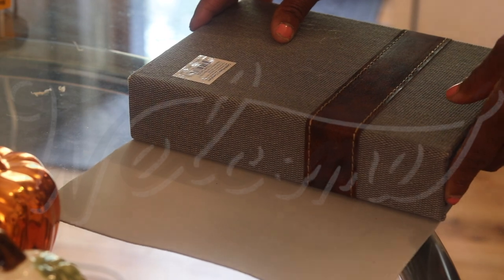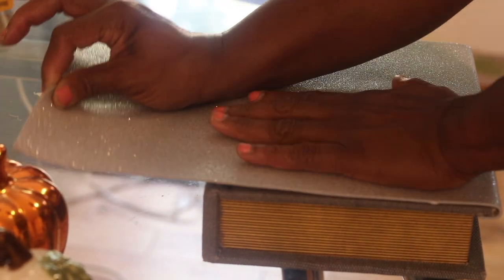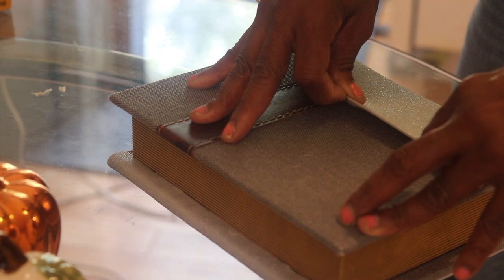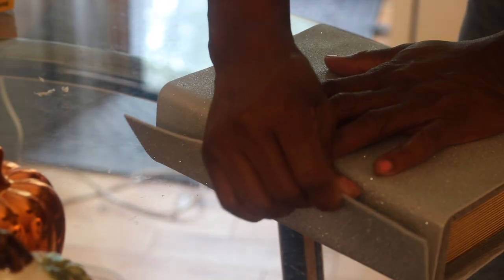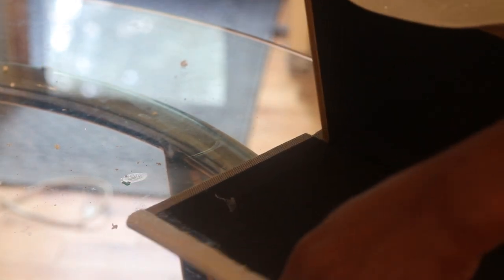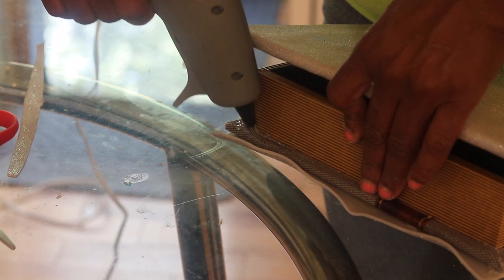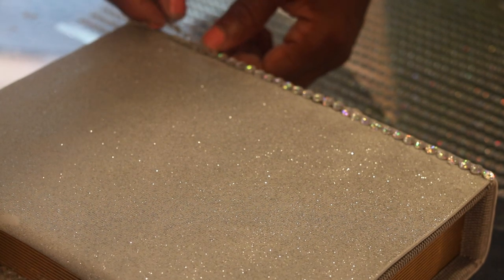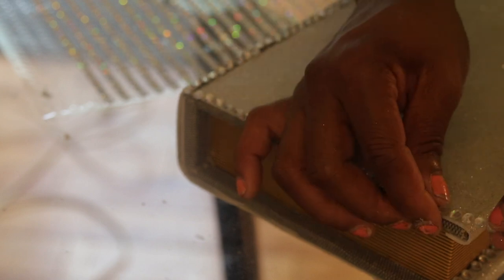D I Y GLAM FAUX BOOKS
Hi fancy beauties & beaus thought I would dabble in some DIY projects and this is the 1st one that I attempted.  Let me know if you like them.

PRODUCTS USED
EYESHADOW BASE -
EYESHADOW -
CONCEALER -
FOUNDATION
SETTING POWDER -
BLUSH -
LIPPIE

MORE VIDEOS FOR YOUR VIEWING PLEASURE